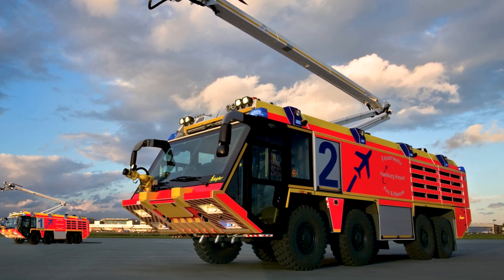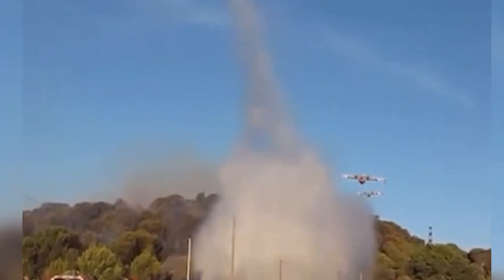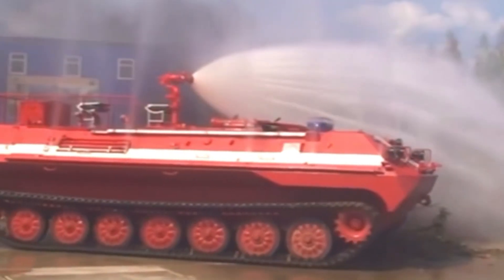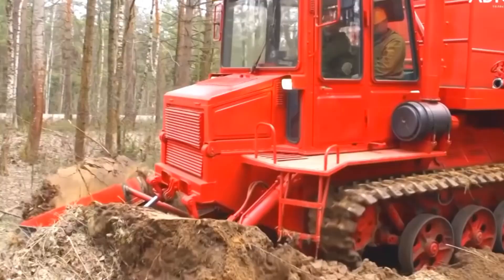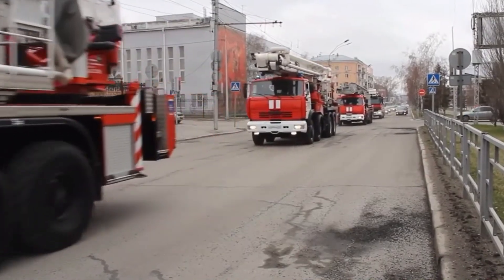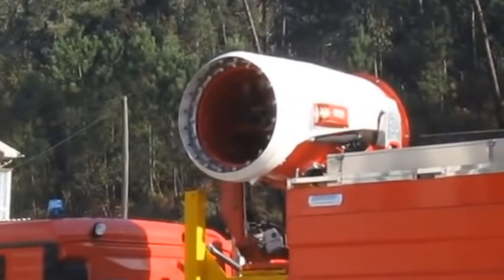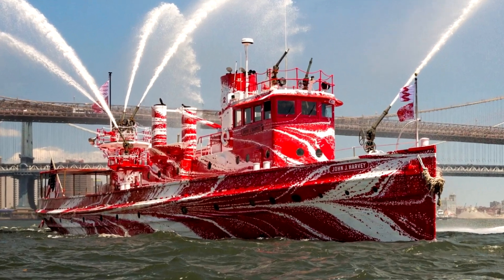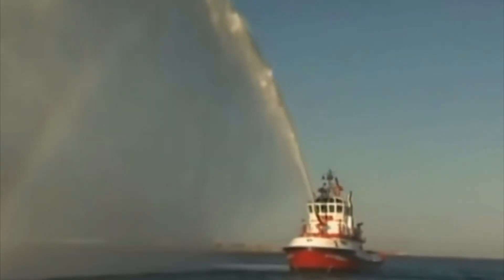Firefighting Vehicles for Kids Learn About Fire Trucks, Fire Train, and Firefighting Robots for Kids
**"Firefighting Vehicles for Kids! Learn About Fire Trucks, Fire Trains, and Firefighting Robots!"**

Hello, little firefighters! 🚒🔥 Today, we will explore amazing **firefighting vehicles** that help put out fires and keep people safe. Fire trucks, firefighting trains, fire robots, and even boats – each one has a special job! Let’s learn how they work!

🚒 **Fire Truck** – The most famous firefighting vehicle! It carries firefighters, water, and hoses to put out fires quickly. It also has a long ladder to reach tall buildings.

🚂 **Firefighting Train** – A special train with huge water tanks and powerful hoses to stop fires near railway tracks, forests, and industrial areas.

🤖 **Firefighting Robot** – A smart machine that can enter dangerous places where firefighters can’t go. It sprays water or foam and helps fight fires safely.

🚁 **Firefighting Helicopter** – This flying rescue machine carries large buckets of water and drops them over wildfires to stop them from spreading.

🚤 **Firefighting Boat** – A strong boat that fights fires on ships, harbors, and coastal areas. It sprays water directly from the sea or river!

These powerful machines work together to stop fires and save lives. Let’s explore them in this fun and educational video for kids! 🚒🔥🚁